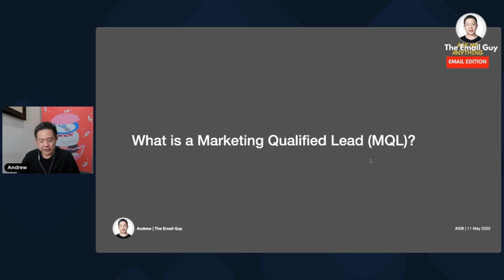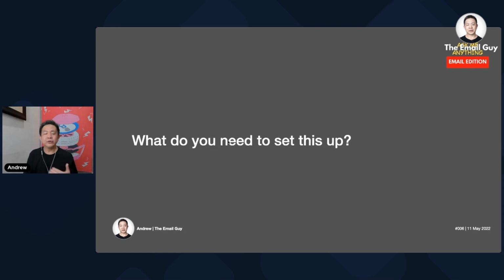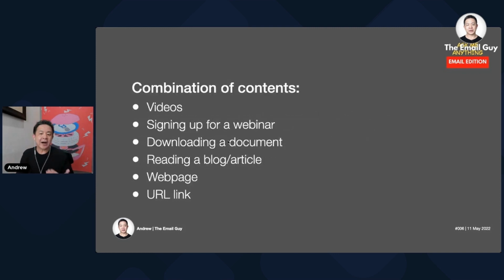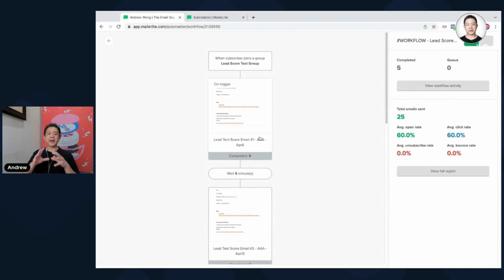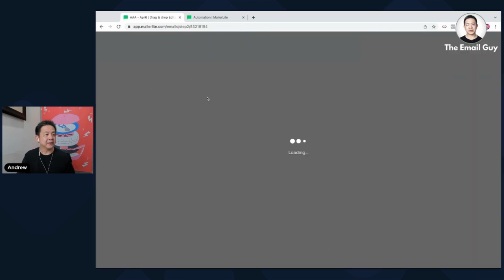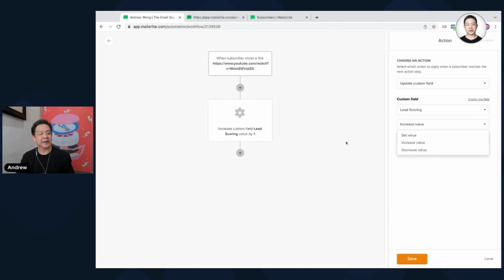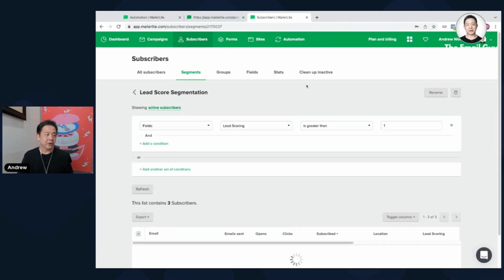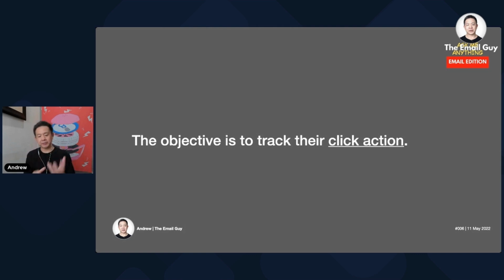Q&A On Email Marketing | #10 | Email Marketing@Work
Question: What is a Marketing Qualified Lead (MQL)?